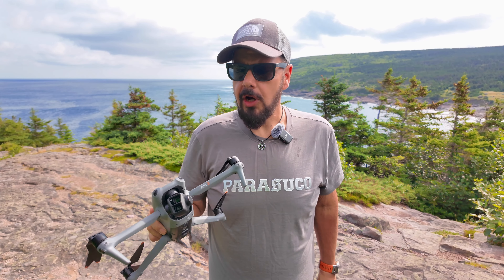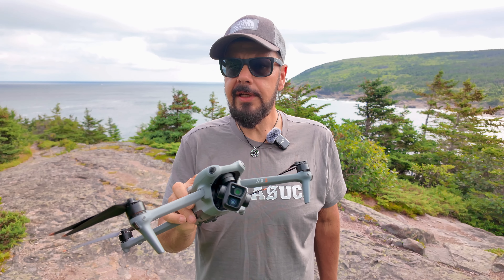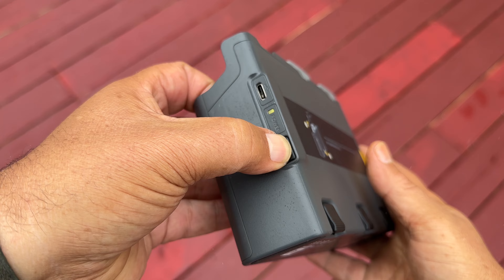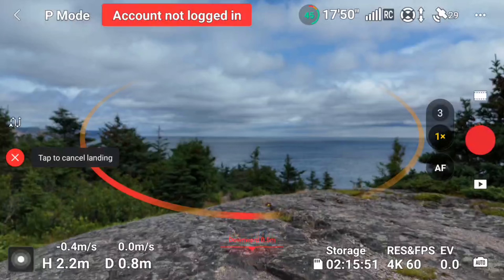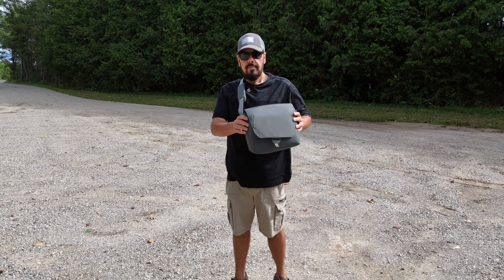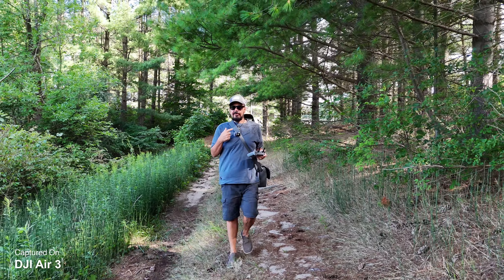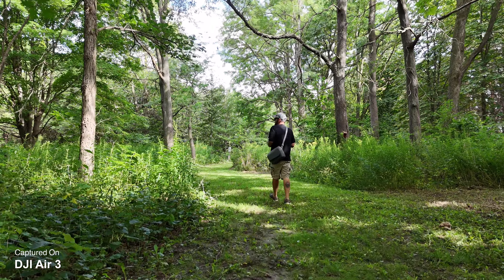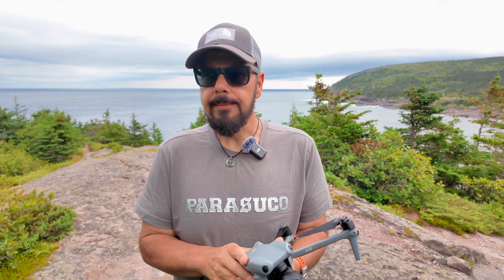DJI Air 3 One Year Later - Long Term Review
The DJI Air 3 has been out for about a year now and it has proven to be one of my favorite drones that DJI has produced to date. It is nestled nicely in between the Mini 4 Pro and the Mavic 3 series when it comes to both price and size. It's a full featured drone with all the intelligent flight features you would expect but still in a nice small travel friendly size. This video is about my user experience with the DJI Air 3 after flying it for the past year.

DJI Air 3 (USA)
DJI Air 3 (CAN)

DJI Mini 4 Pro (USA)
DJI Mini 4 Pro (CAN)

DJI Pocket 3 (USA)
DJI Pocket 3 (CAN)

DJI Osmo Action 4 (USA)
DJI Osmo Action 4 (CAN)

DJI Action 2 (USA)
DJI Action 2 (CAN)

DJI Mic 2 Kit
Transmitter Only - Black
Transmitter Only - White
DJI Lavalier